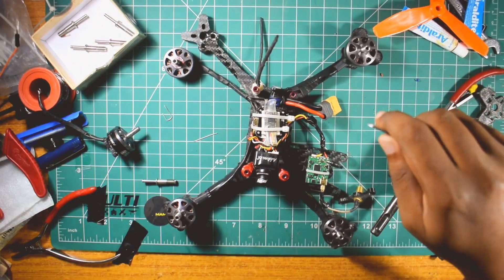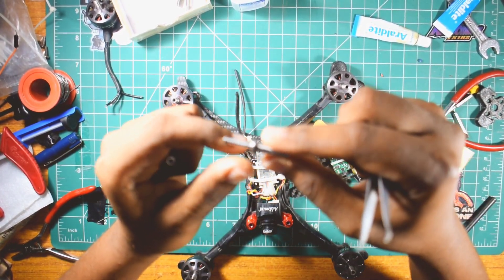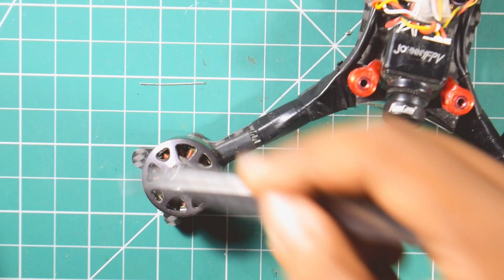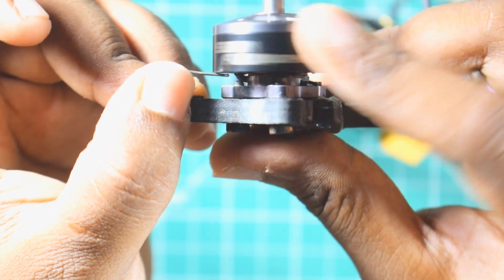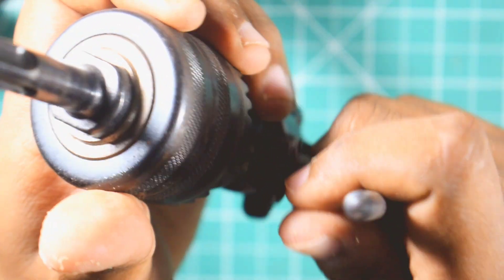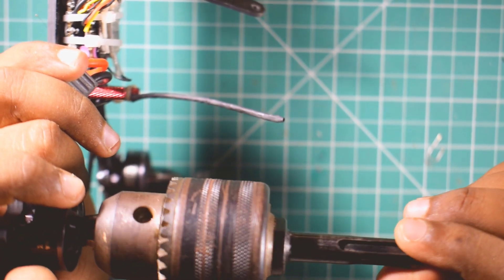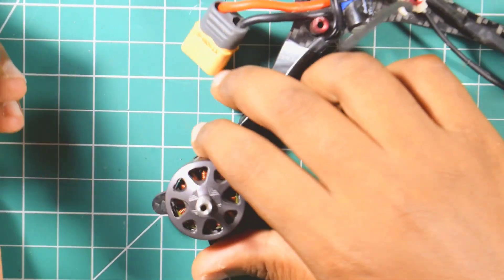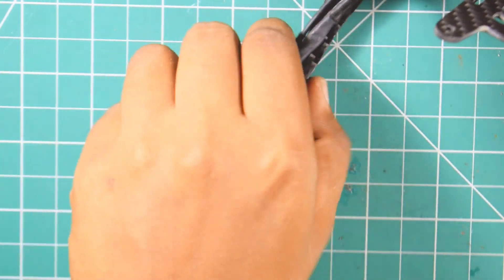HOW TO REPAIR BENT SHAFTS ?| BENT SHAFT REPAIR GUIDE| ALL POSSIBLE SOLUTIONS.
Wondering about how to get started with FPV!!! No worries FPV MATE is here to help you out.
My FPV Quad specs
- floss v2.1 frame
- dys sunfun 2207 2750kV motors
- Mamba f405 mk3 stack
- akk race vtx
- tbs triumph antenna